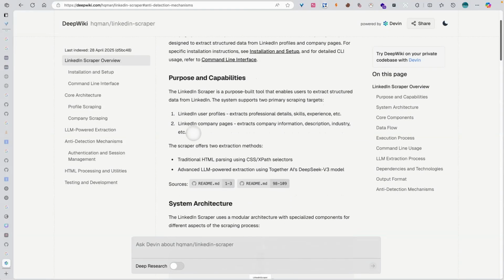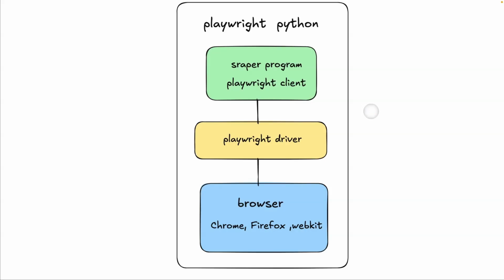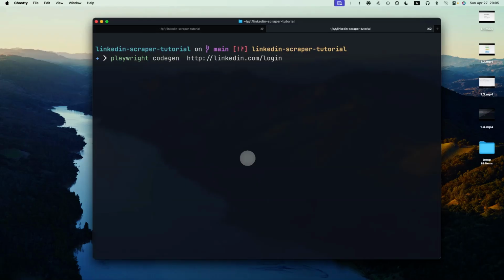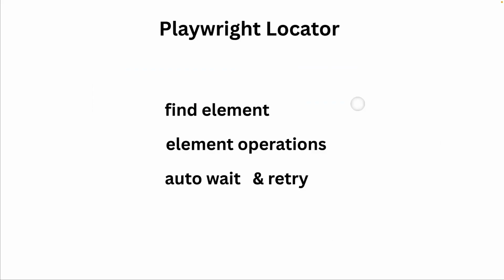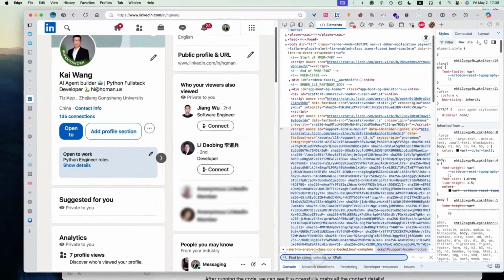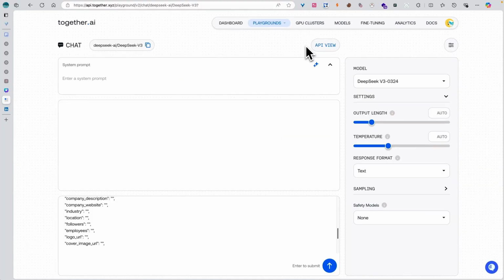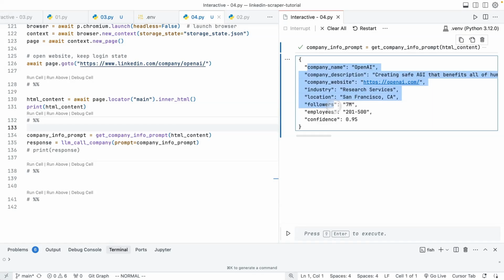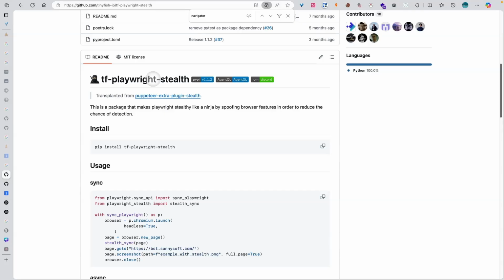LinkedIn Scraper in Action: Playwright + LLM Magic!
🚀 Build a LinkedIn Scraper with Playwright — Step-by-Step Guide

In this video, we walk through how to build a powerful LinkedIn scraper using Playwright, covering key techniques for modern web scraping.

🎯 What You'll Learn:

✅ How Playwright works under the hood

🔐 Handling LinkedIn login flow securely

🧩 Extracting structured data via CSS/XPath selectors

🤖 Using LLMs (like ChatGPT) to extract and interpret dynamic content

🛡️ Anti-bot strategies to reduce detection and avoid bans

Whether you're a developer, researcher, or just curious about scraping, this project is a practical blueprint to get started.